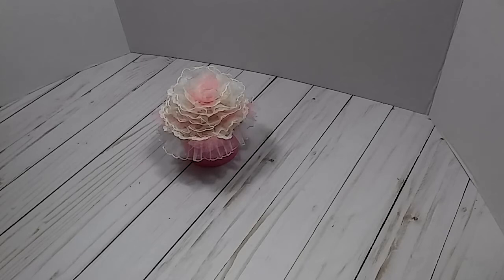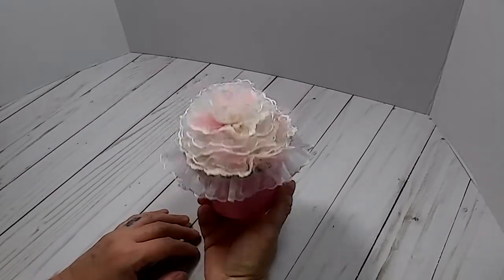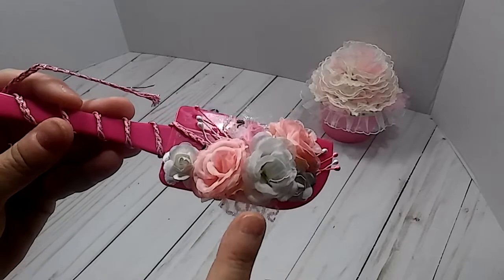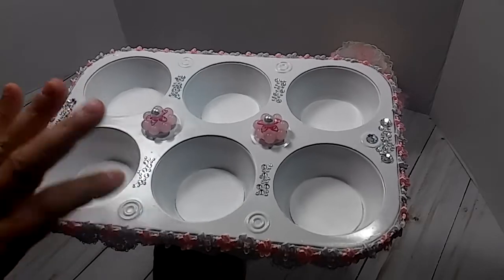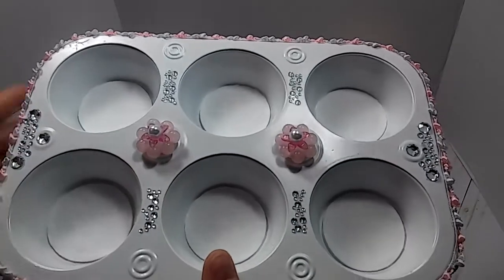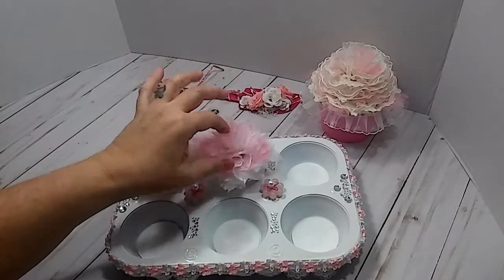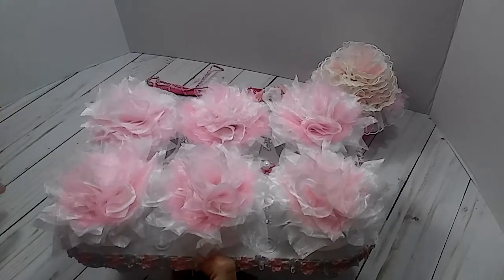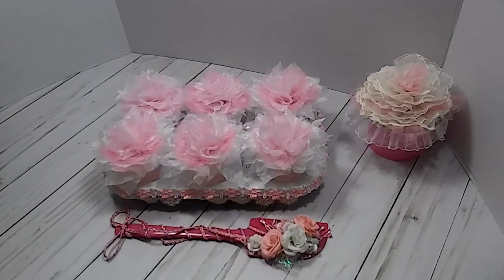Sweet Treats Collaboration w/ MLK March 2018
February Sweet Treats Participates...
Lesley Bromfield
Craftsiheart
My Carmac